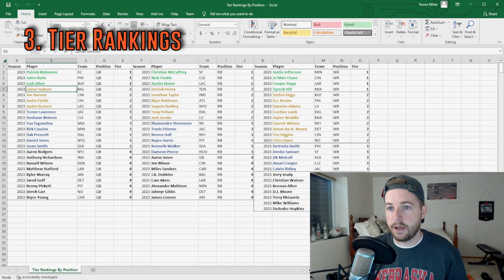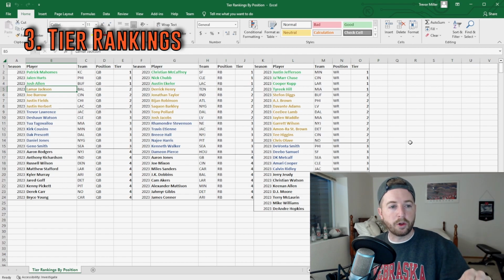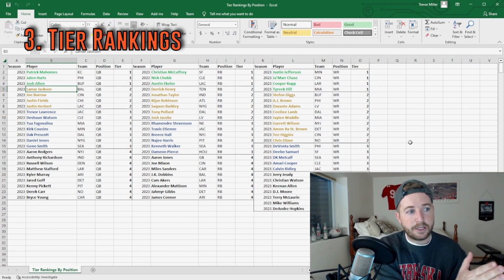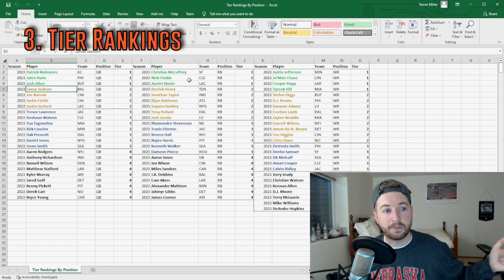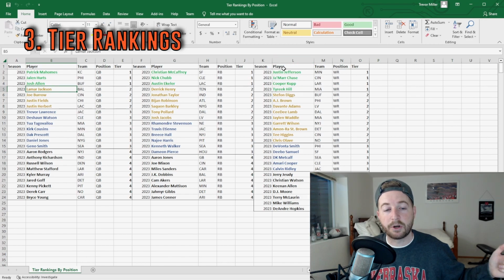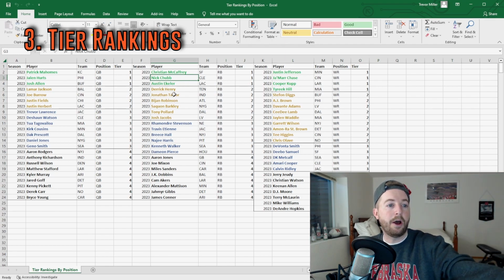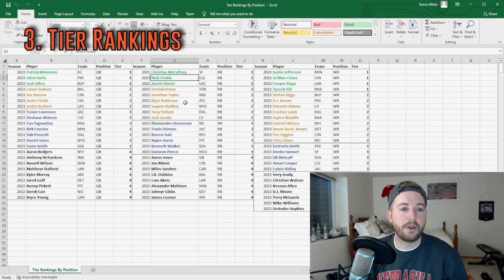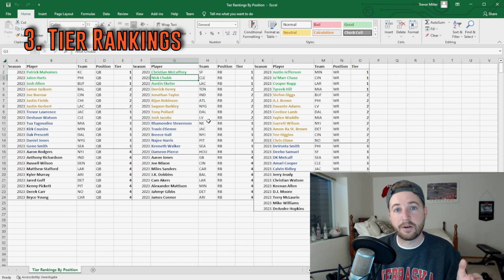What is The BEST Draft Strategy?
We are here every Tuesday and Thursday to give you the Best fantasy football information around!

Let me know what I missed? Am I too hard on Kelce???